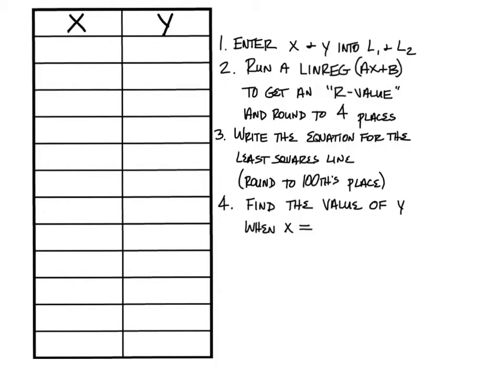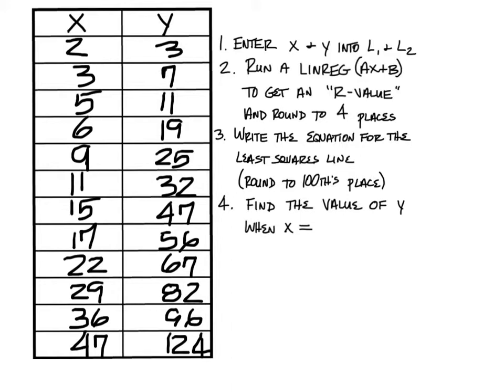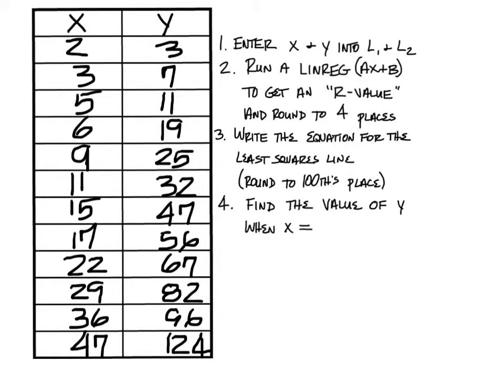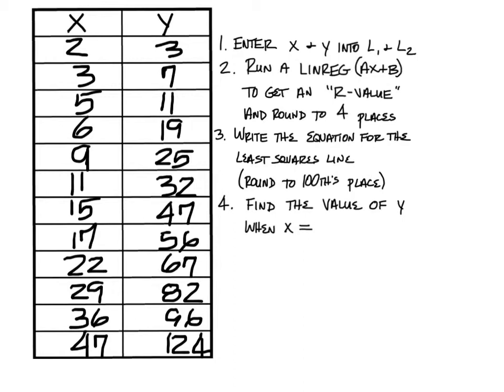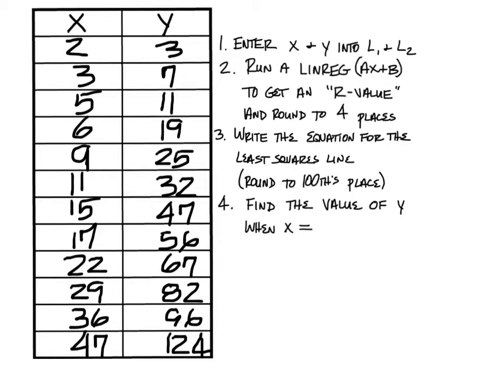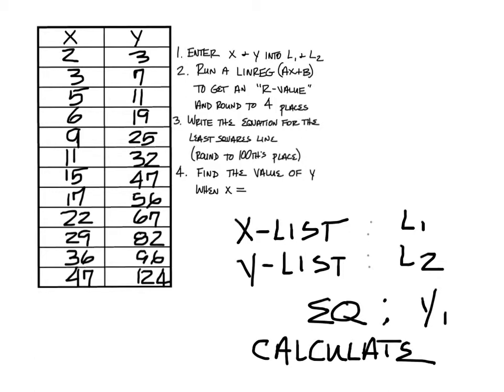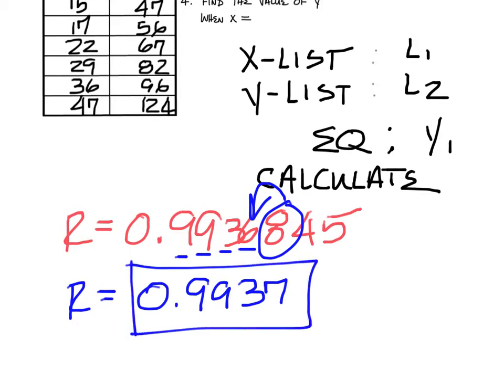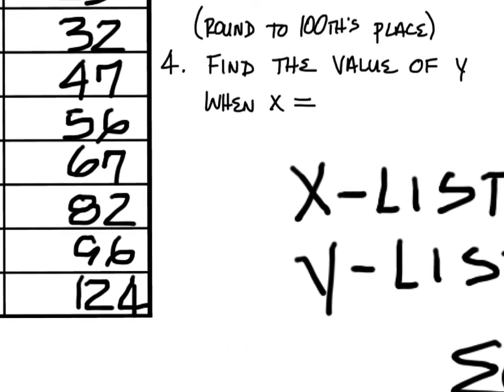8-27-14 2nd Period Algebra 2